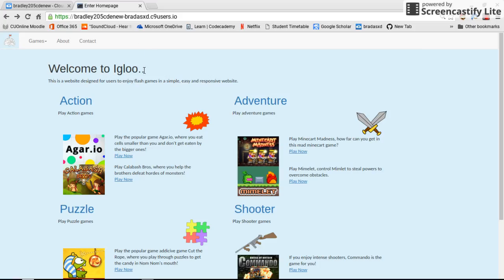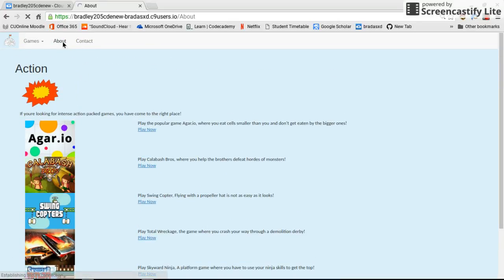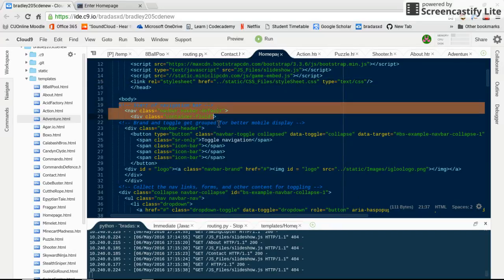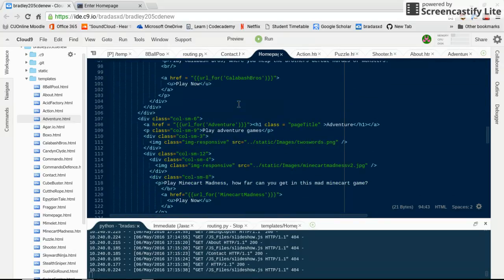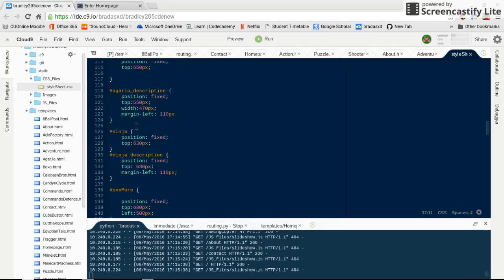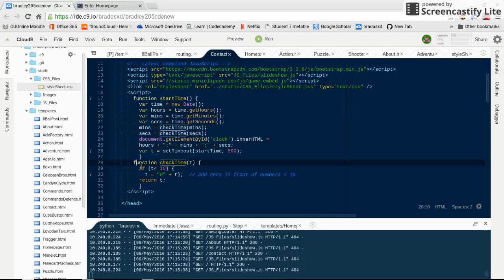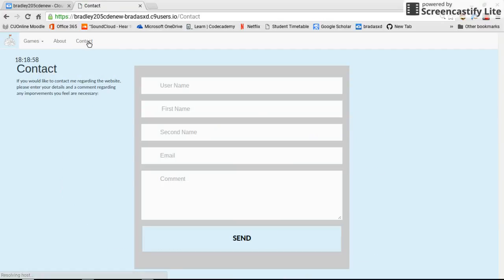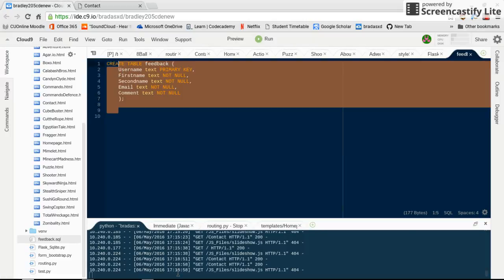205CDE Video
Description